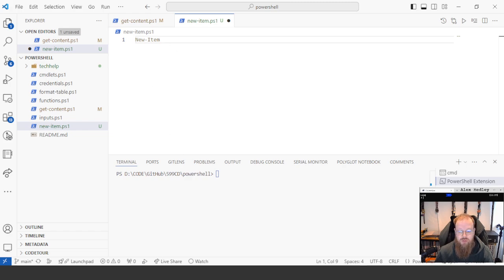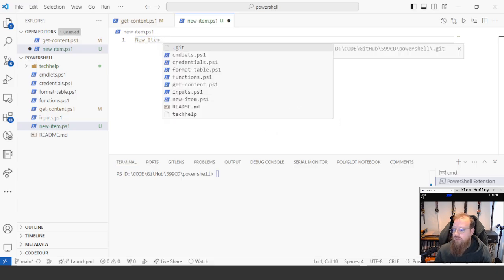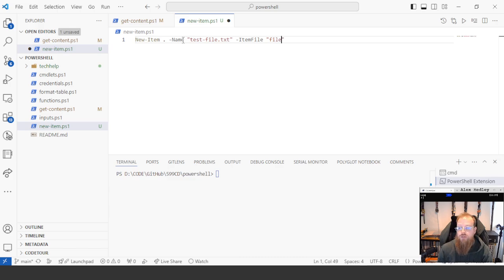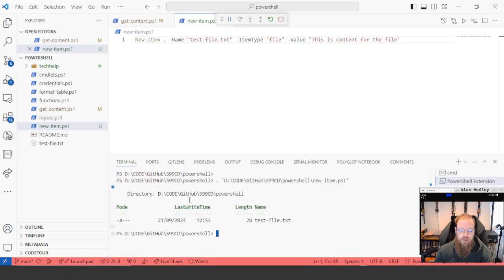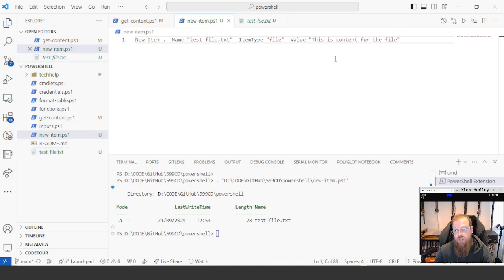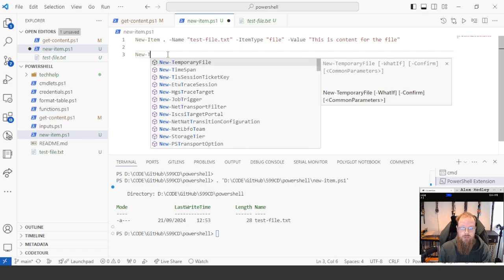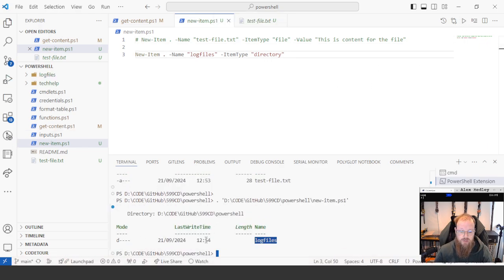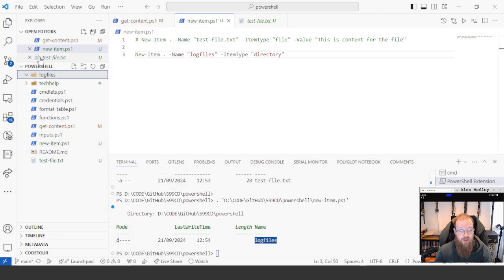Create a file or folder in PowerShell